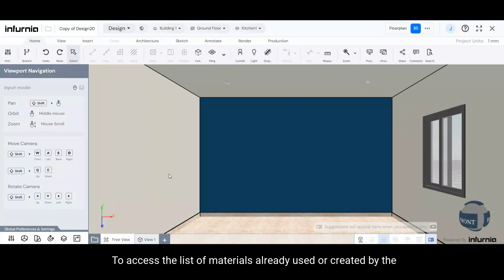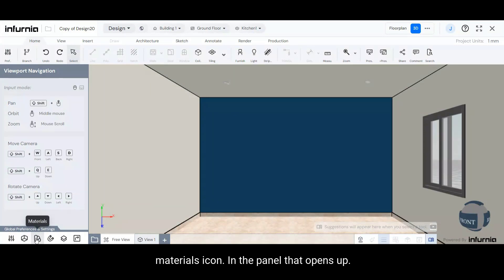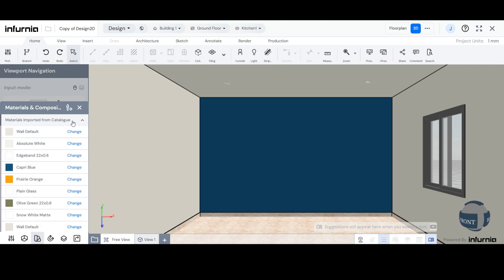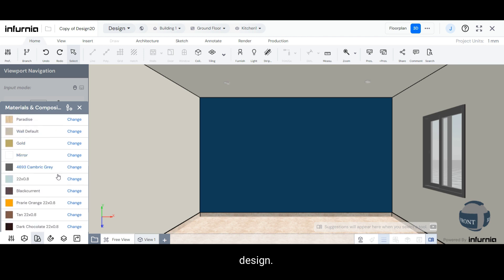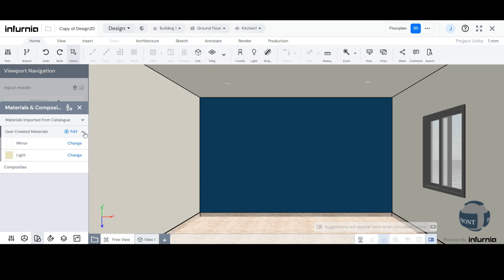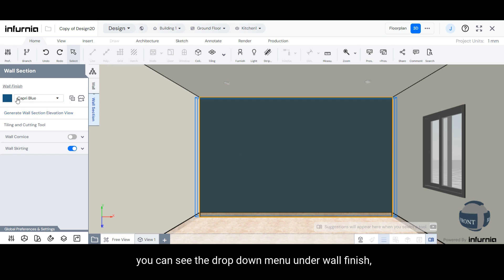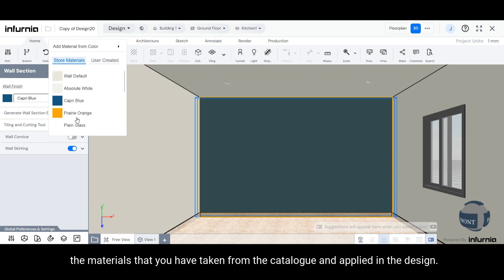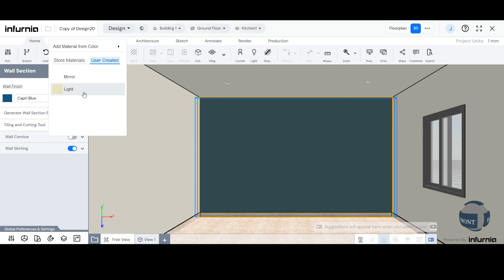How to access list of materials?